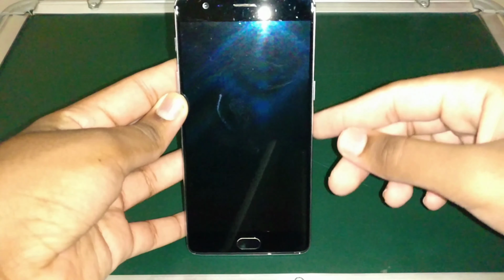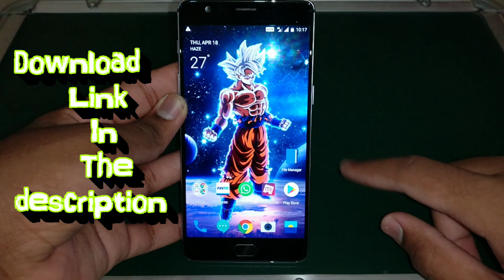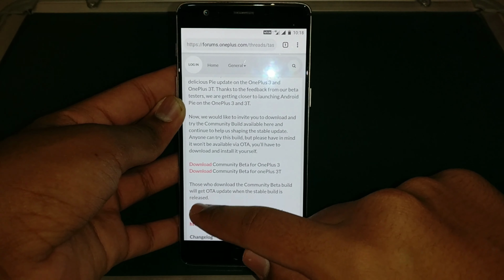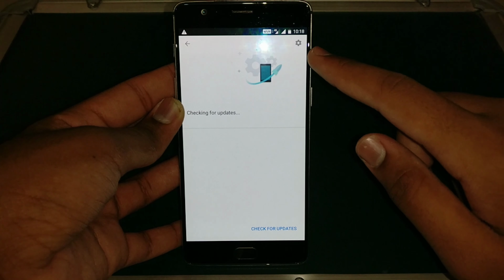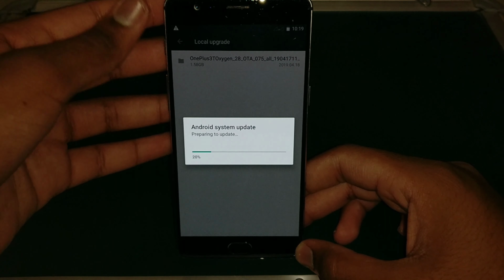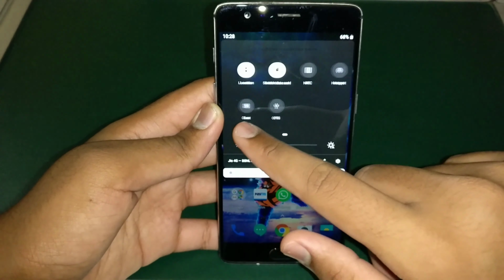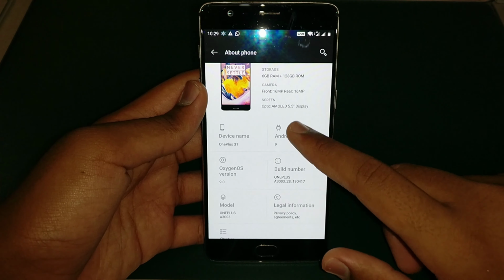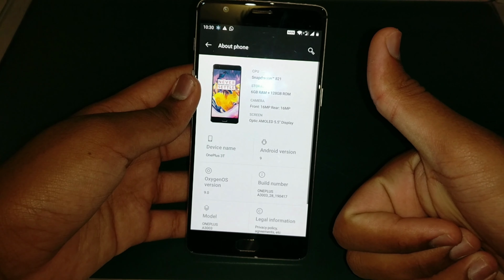# How to get Official Android pie on One Plus 3/3T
Hey guys I am gonna show you how to get Android pie on One Plus 3/3T

2) Download the Zip file
3)After downloading the file put the file into internal storage[Avoid  putting the file in any folder]
4)Go to settings and then go to system update
Then go to Local upgrade and select the file

Songs which I use in this video